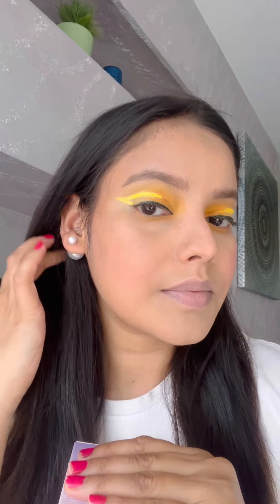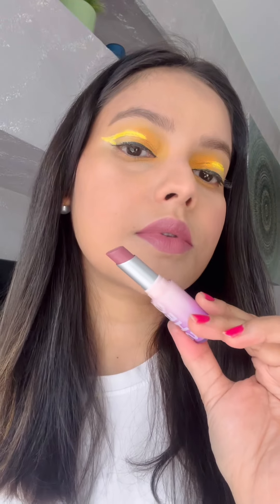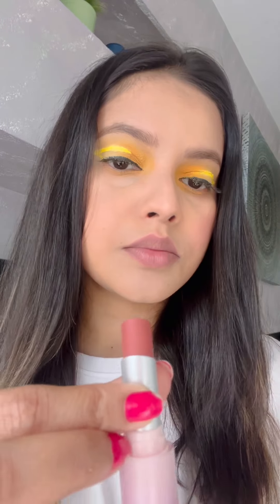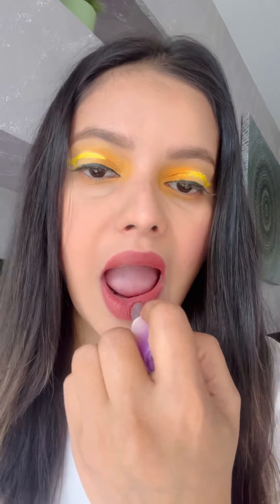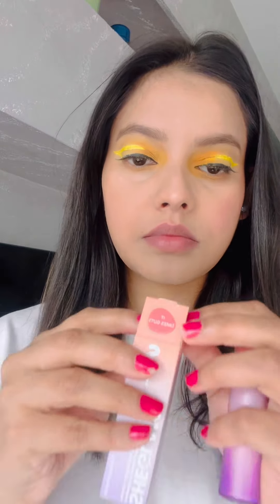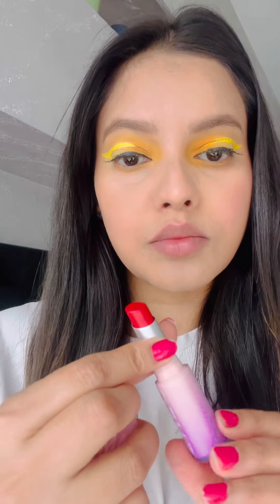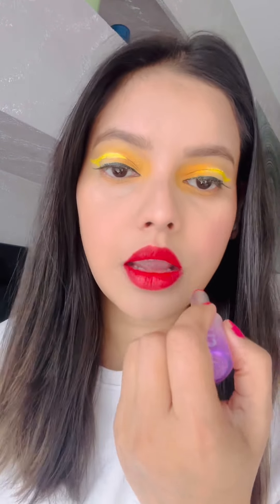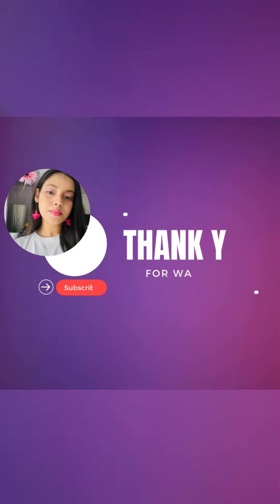Ultimate lipstick Swatches : Pick your shade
This is matte bullet lipstick from
sheglam. These are long lasting and transfer proof bullet lipstick the formula is very light and creamy yet transfer proof.